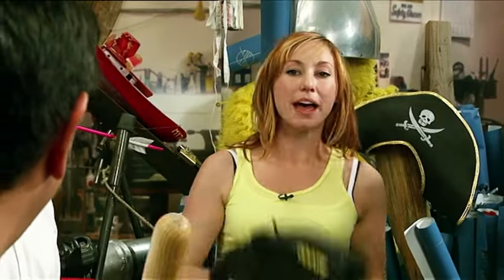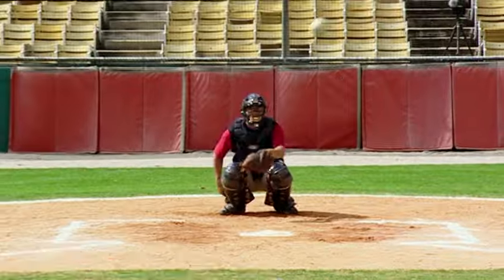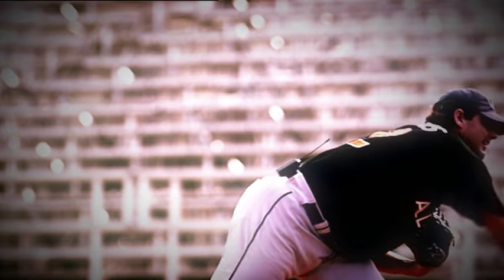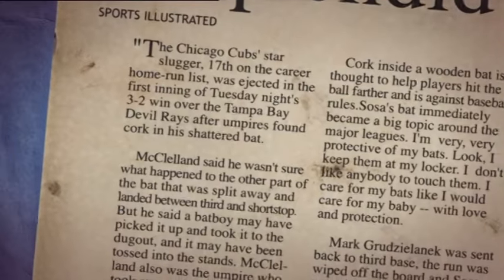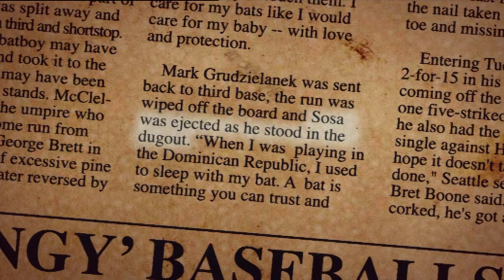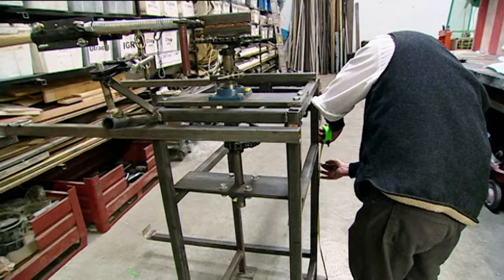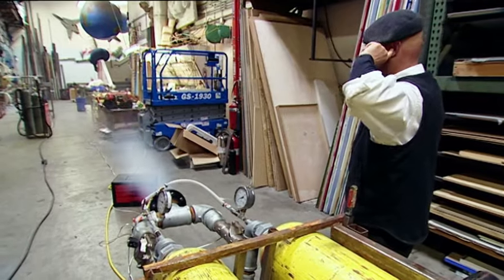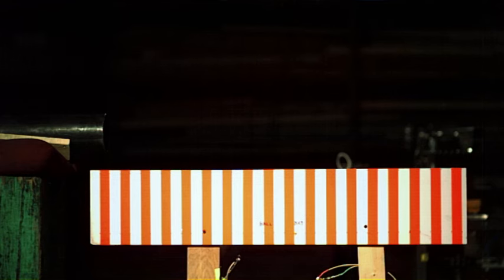Busting Baseball Myths | MythBusters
Does a corked bat hit balls further than a normal bat?